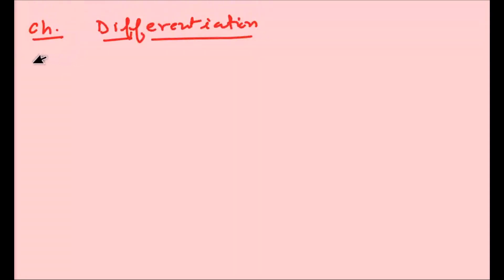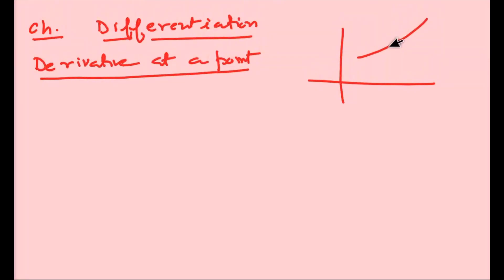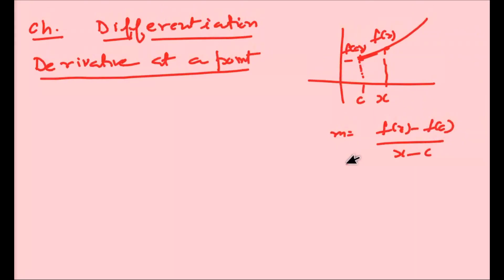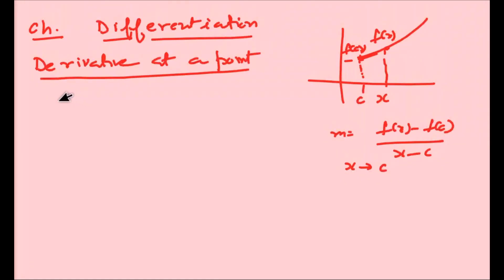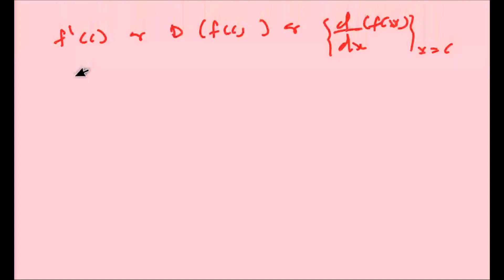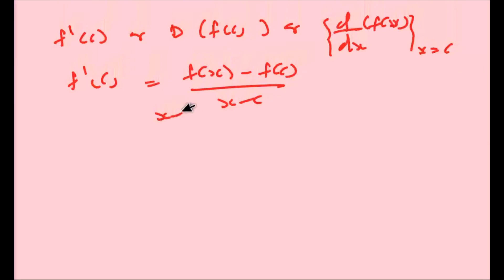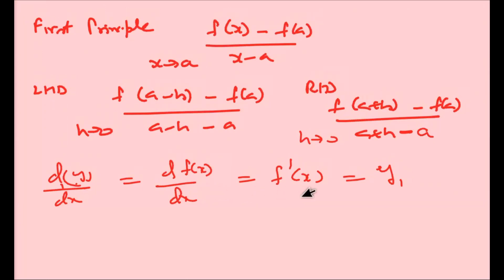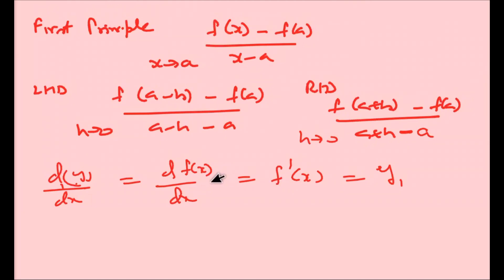Definition of the derivative /Application of Derivatives / CBSE / NCERT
In Mathematics, Differentiation can be defined as a derivative of a function with respect to an independent variable. Differentiation, in calculus, can be applied to measure the function per unit change in the independent variable.

Let y = f(x) be a function of x. Then, the rate of change of “y” per unit change in “x” is given by:

dy / dx